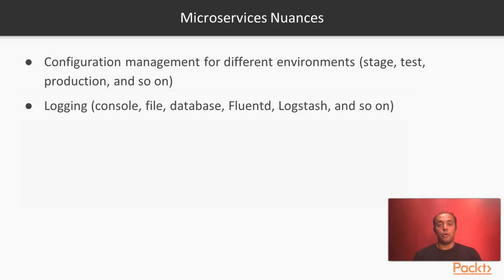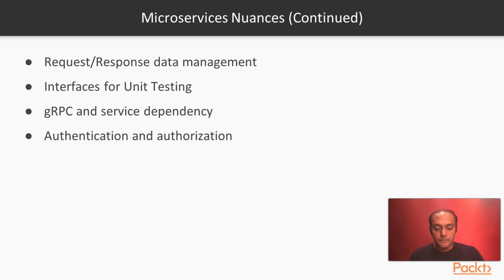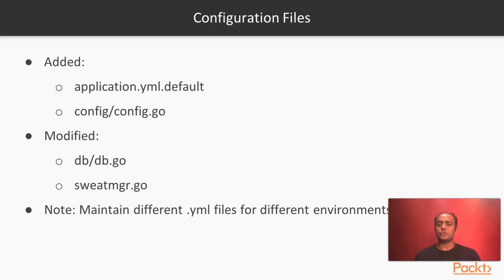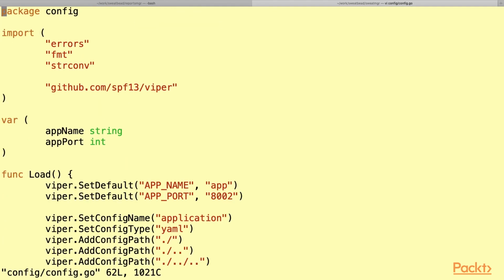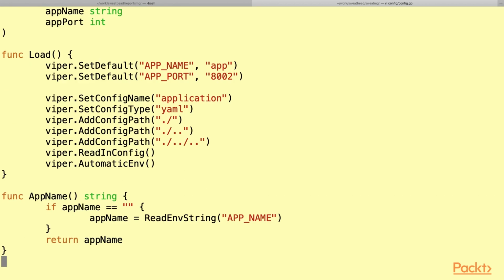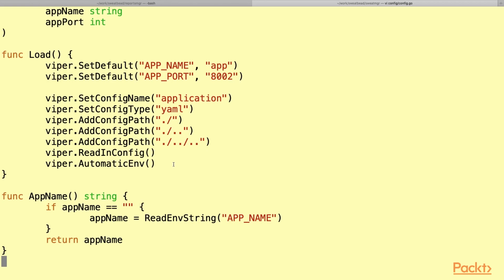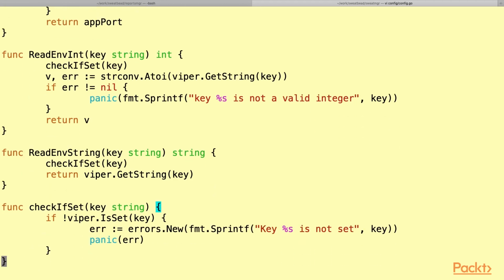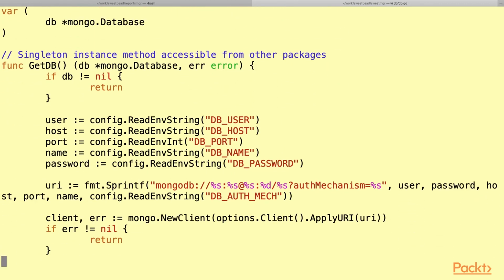Hands-on Microservices with Go and MongoDB : Configuring the Microservice | packtpub.com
This video tutorial has been taken from Hands-on Microservices with Go and MongoDB. You can learn more and buy the full video course